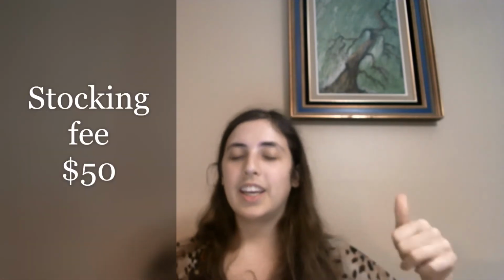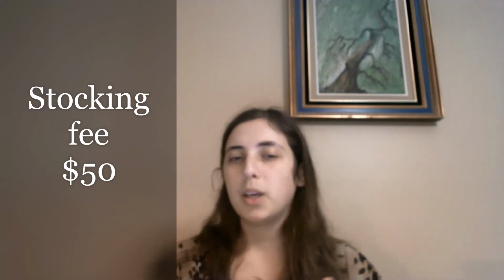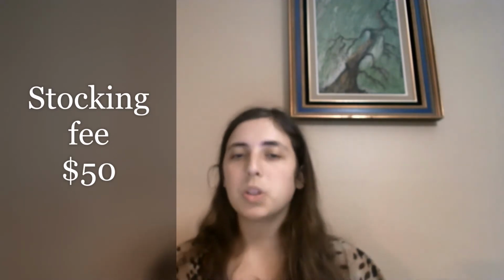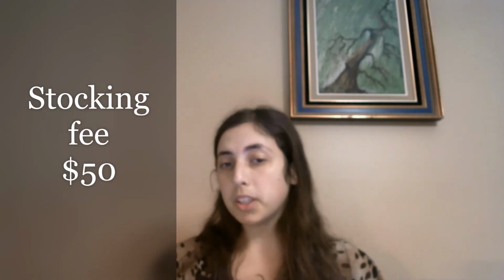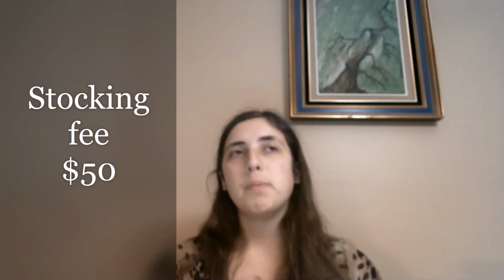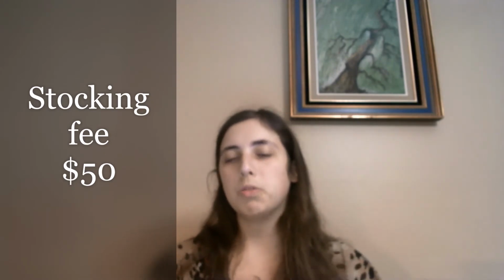The Cost of Self Publishing- (What did I spend?)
I talk about what it cost me to produce, publish, and market my debut novella. If you want to see a detailed breakdown of the costs, you can view my blog post here: